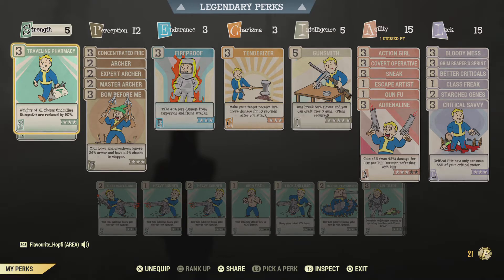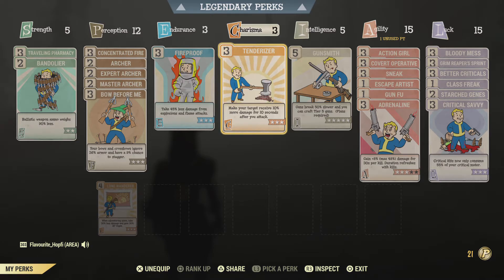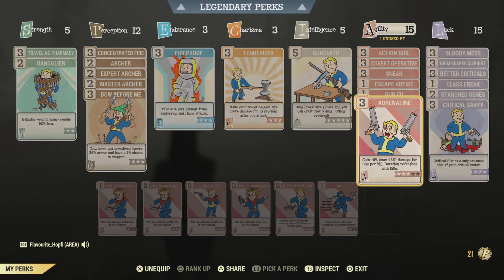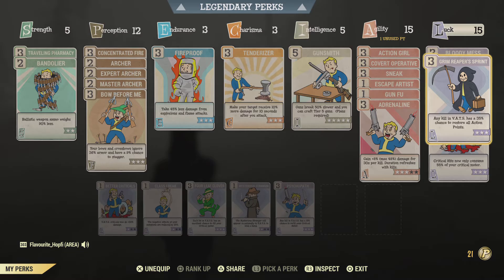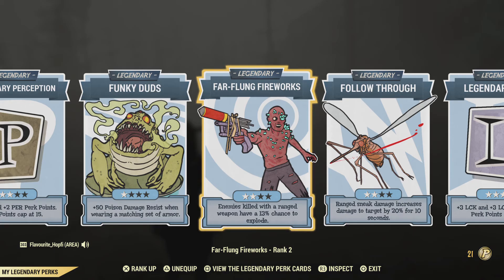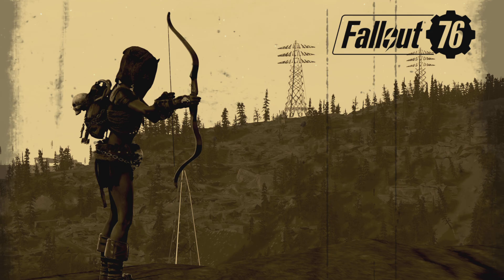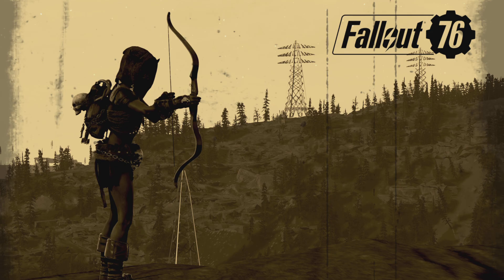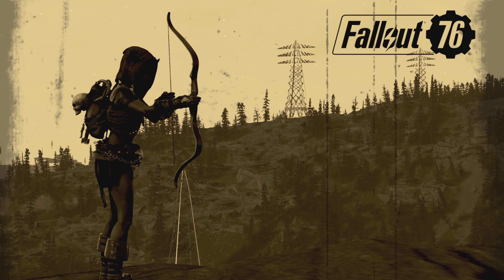The Tribal Queen (Stealth/Archer)